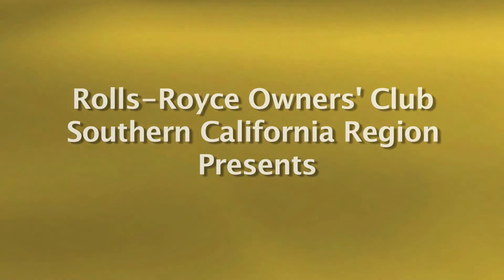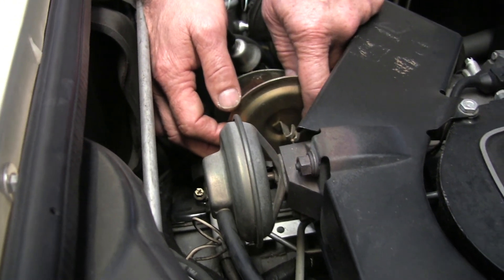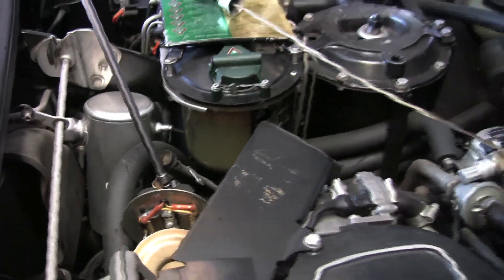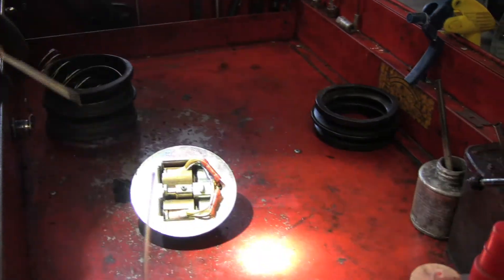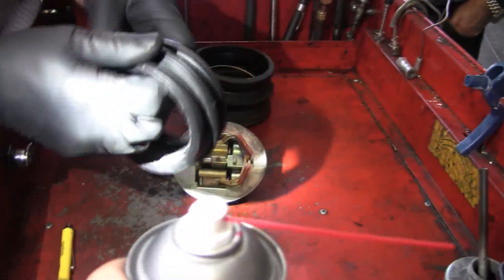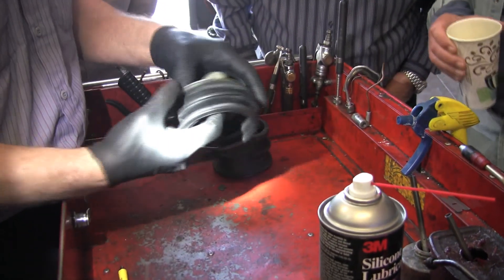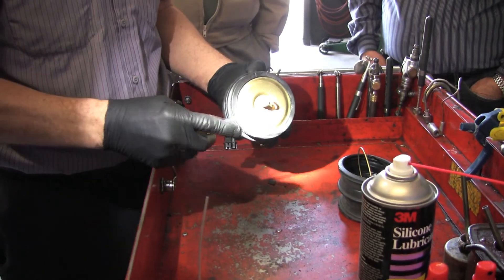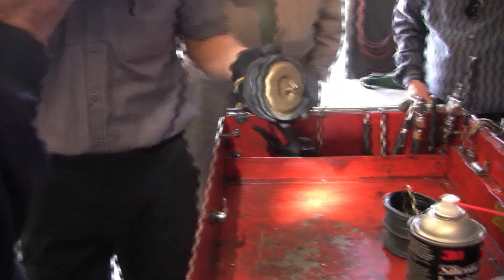Rolls-Royce Silver Spur Cruise Control Part 1of 2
The Rolls-Royce Owners' Club - Southern California Region is proud to present the club's Technical Chairman, Ronny Shaver's in-depth monthly tech meet on the replacement of the bellows on a 1986 Silver Spur cruise control. Ronny shows how to remove the cruise control actuator, lubricate the vacuum valves and install a new rubber bellows and then how to put the whole unit back on the car.

There are 2 parts to this presentation that Ronny recently presented to club members at his facility in Santa Ana, California. After viewing the first part, please continue on to the second.
Thanks Ronny for another great technical meet.